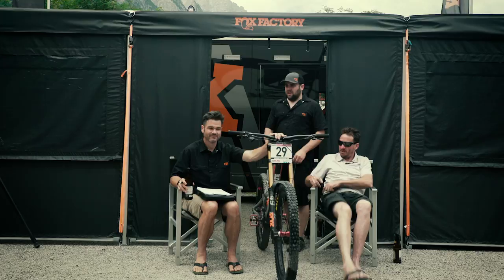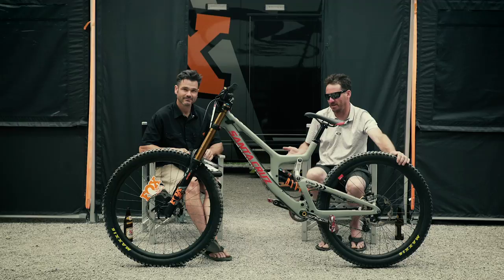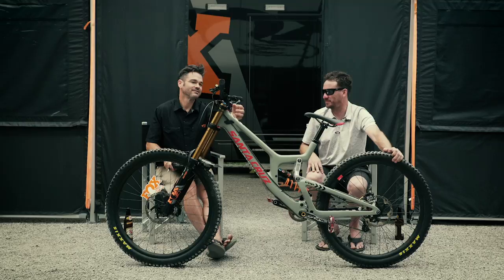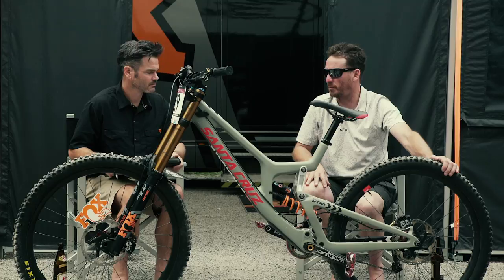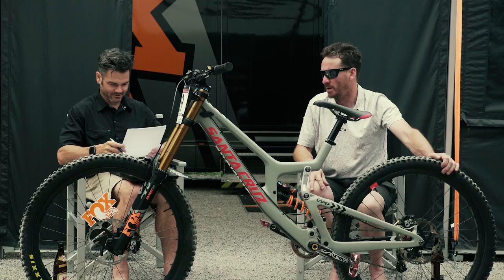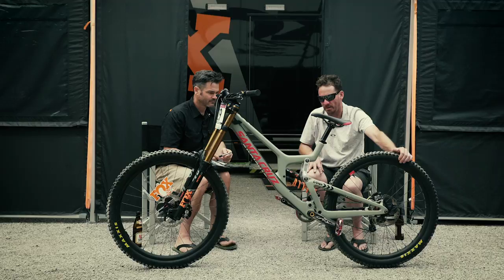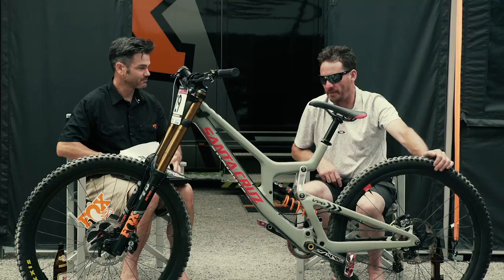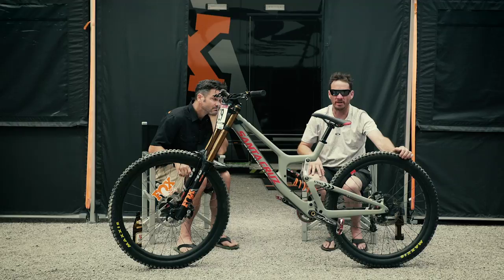Between Two Puzzlers - Greg Minnaar's V10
FOX race tech Jordi Cortes is joined by Greg's mechanic, Jason Marsh, to discuss the finer points of Greg's setup, and the importance of on-the-fly high-speed compression adjustments to race speed.